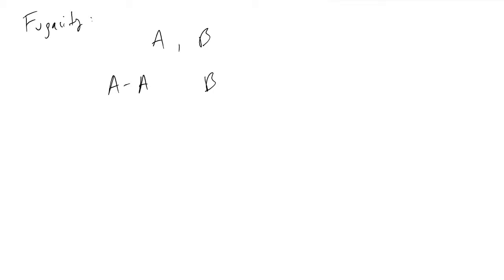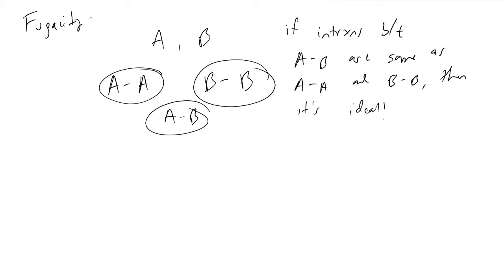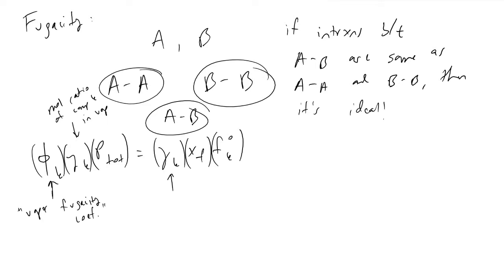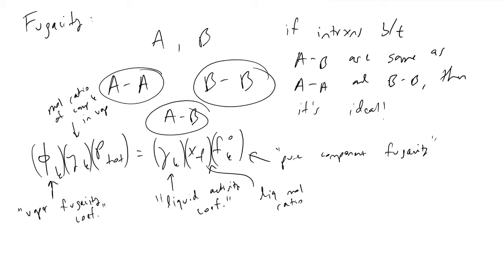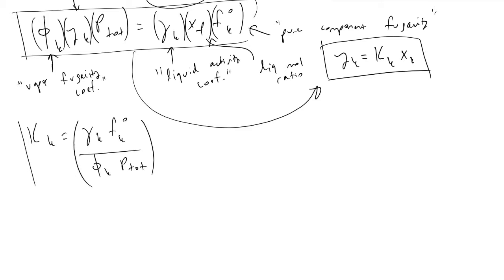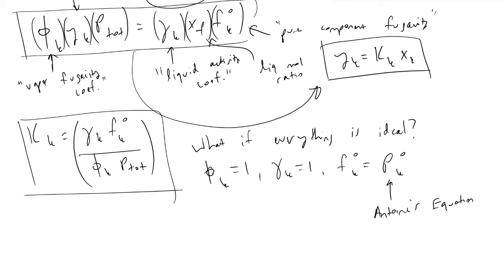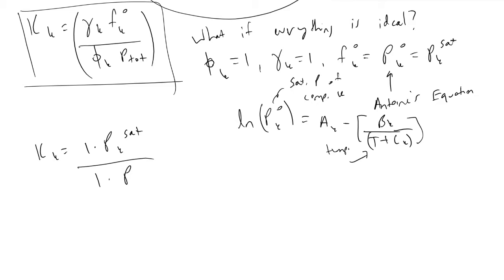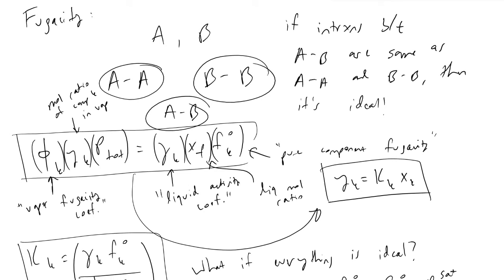Fugacity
I'll do my best to explain the enigma that is fugacity and why it matters.